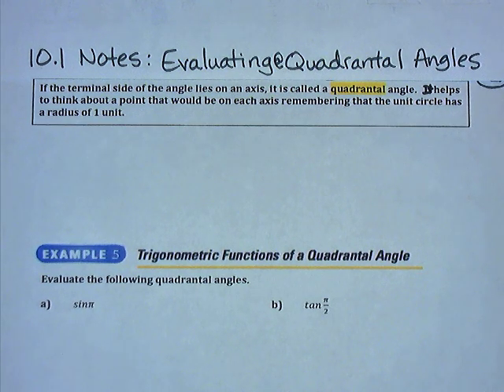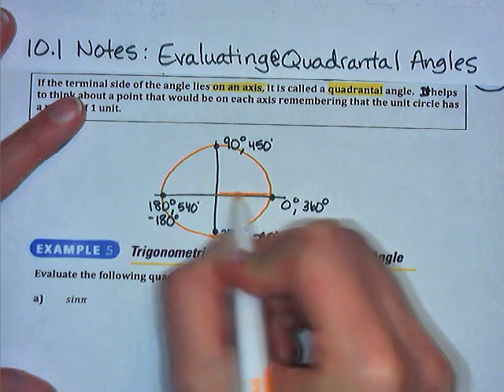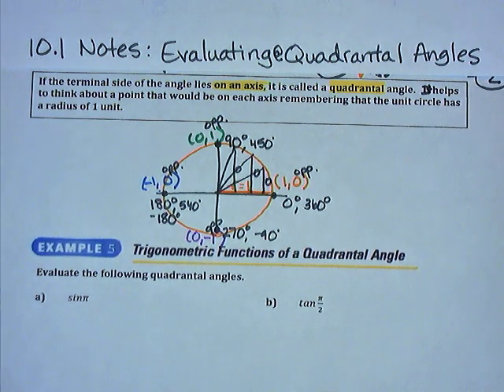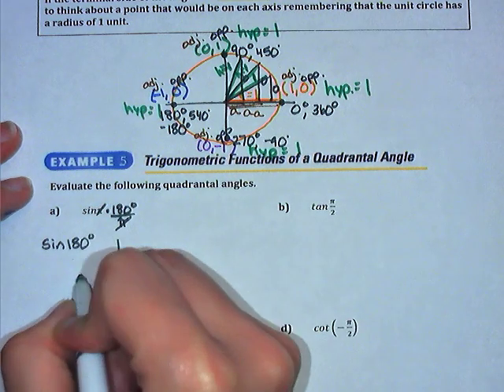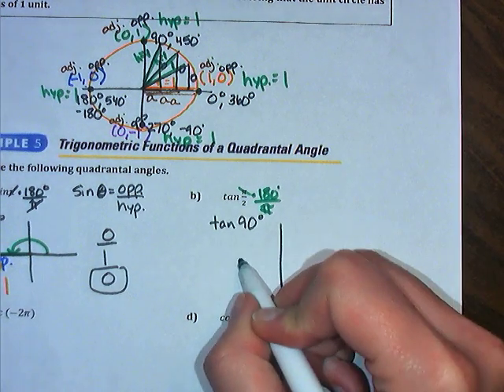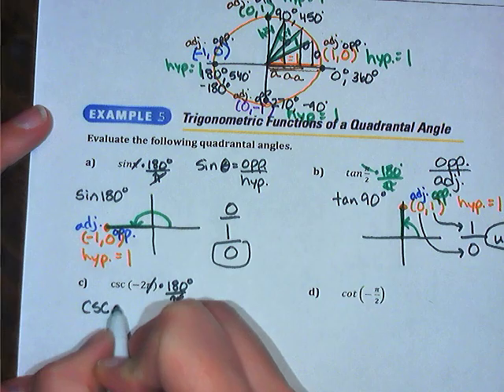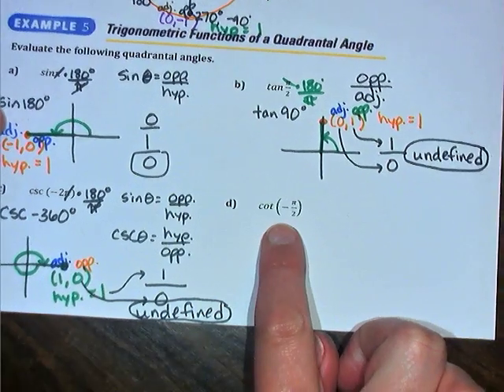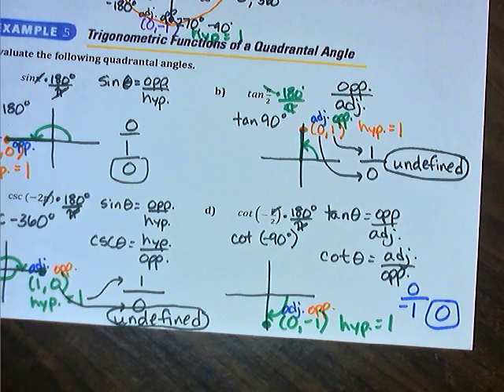10-1 Evaluating Trig. Functions at a Quadrantal Angle